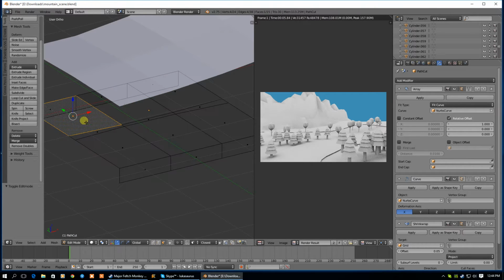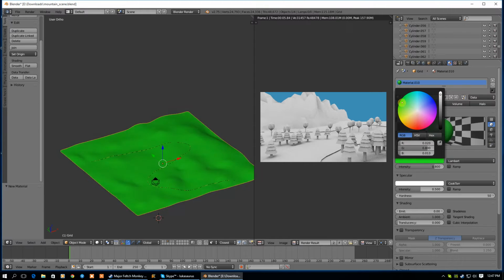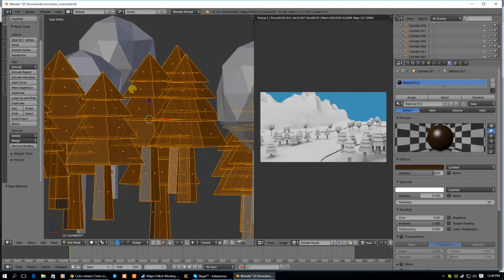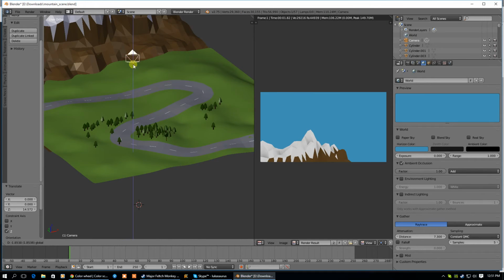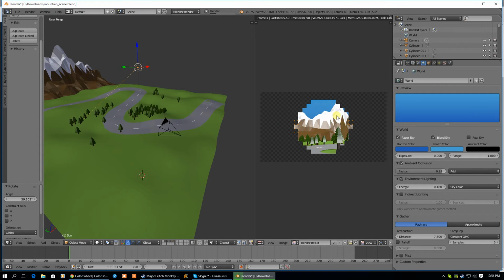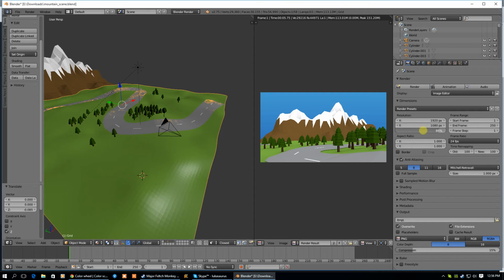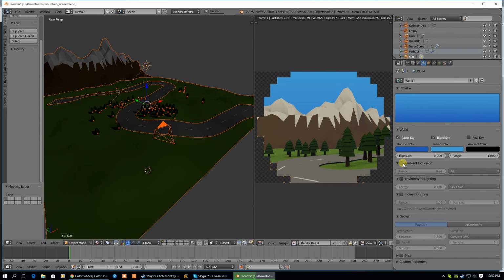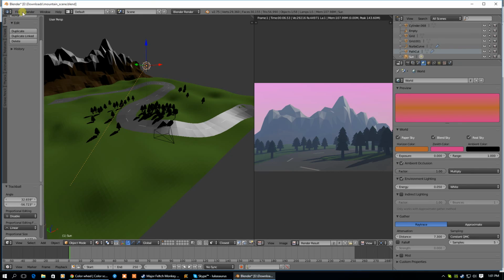Blender Scene : Applying Materials and Rendering - Part 5